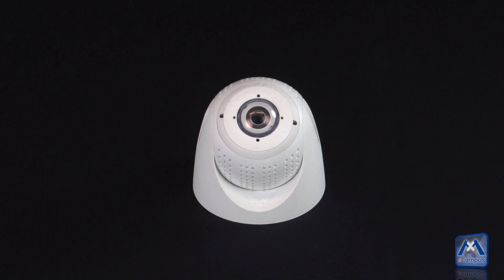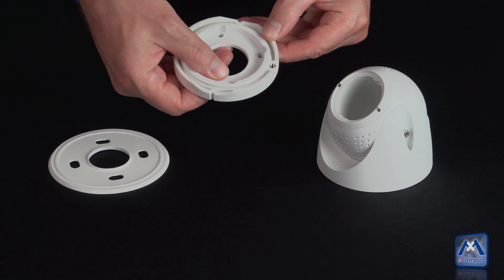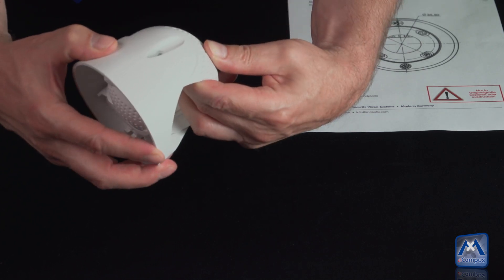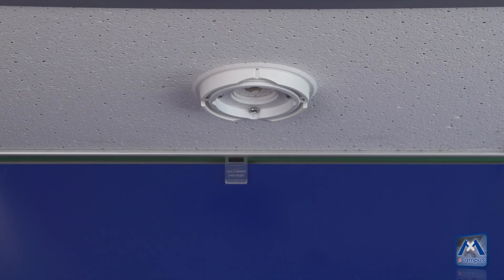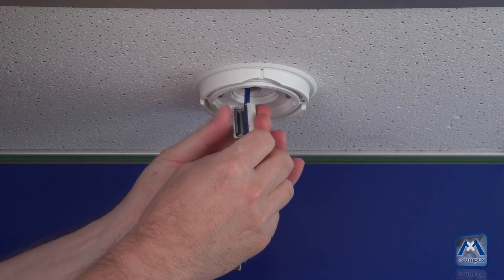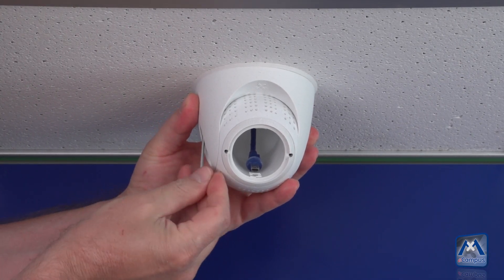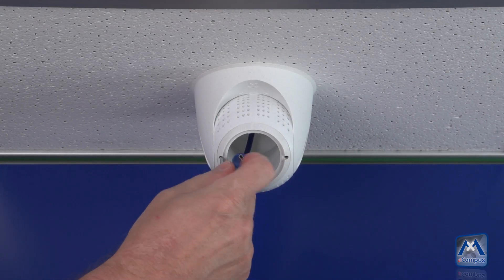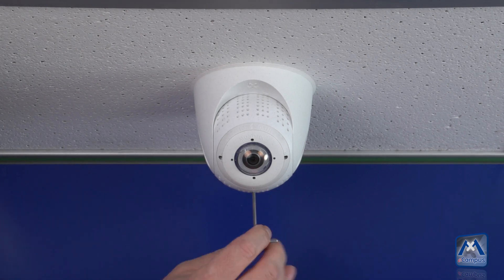Tutorial: PT Mount (EN) with subtitles in ES, FR, IT, PT, RU & TR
0:00 Intro
0:15 Overview PT-Mount
1:19 Mount Plate Installation
2:21 Mount Base
2:33 Mount The Sensor Module
3:34 Adjust The Viewing Direction